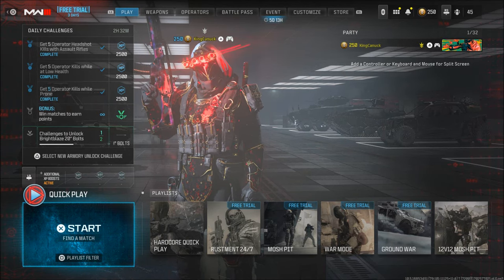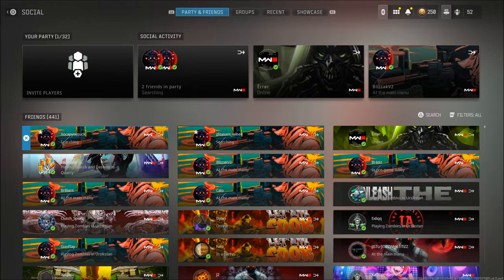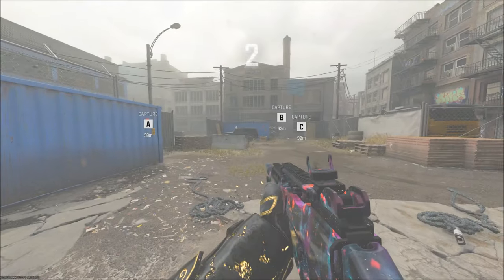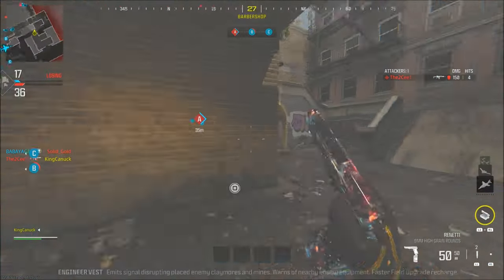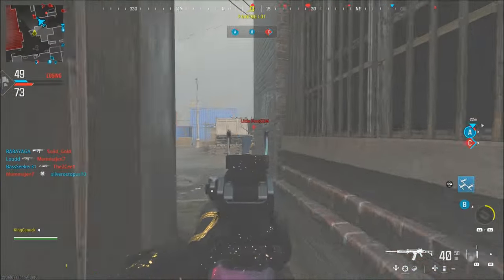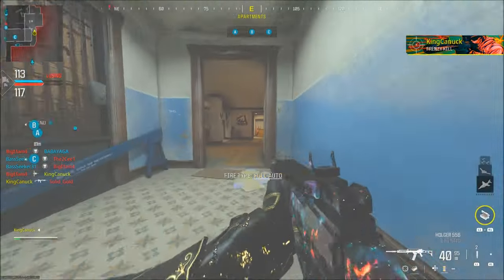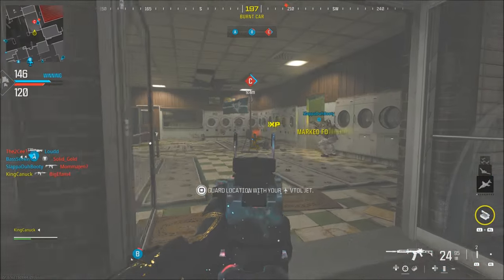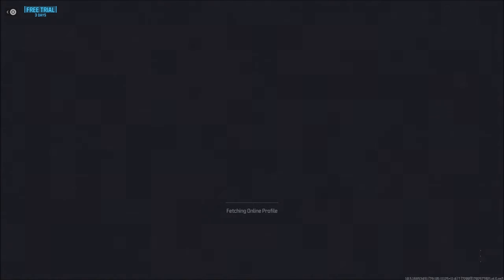How To Reverse Boost In MW3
Hope you enjoyed the video. Have a great day!